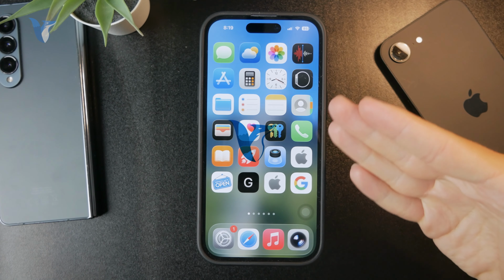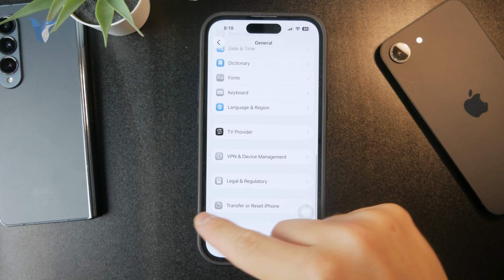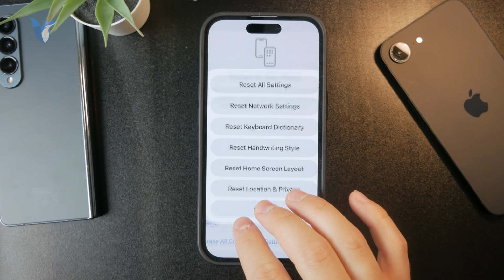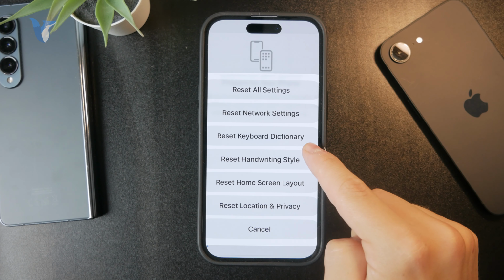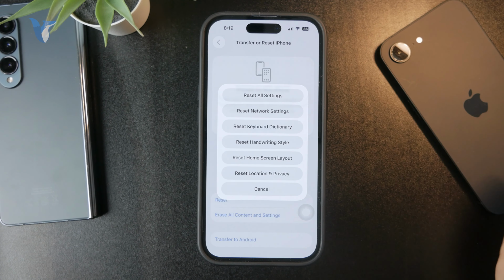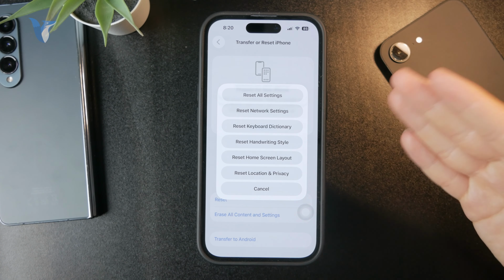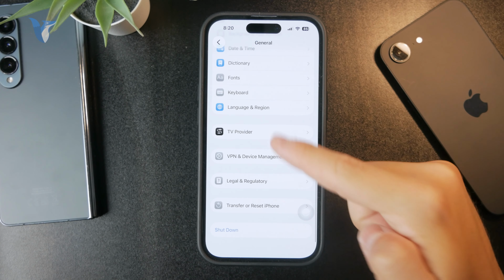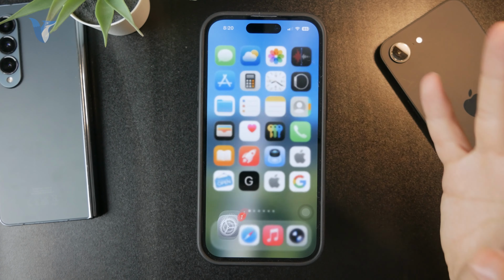How to Reset Keyboard on iPhone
Learn how to reset the keyboard on your iPhone with this quick and easy step-by-step tutorial. This guide shows you how to restore your keyboard settings to default and fix common typing or autocorrect issues.

Timestamps:
0:00 - Reset System Keyboard
0:06 - Reset Settings
0:19 - Reset Keyboard Dictionary
0:46 - Reinstall Input Languages
1:23 - Outro